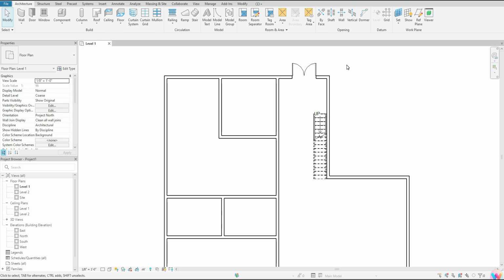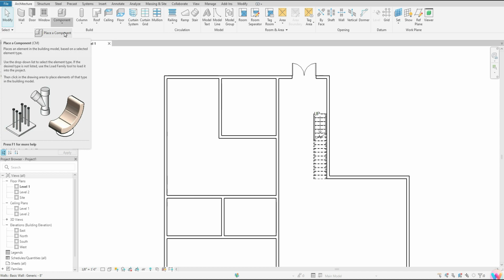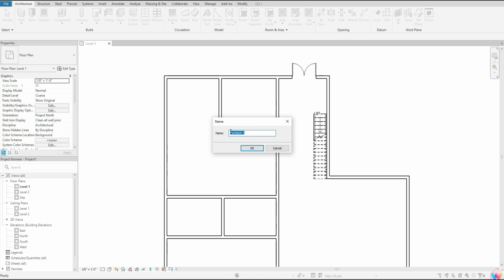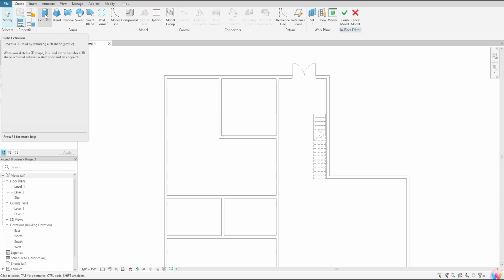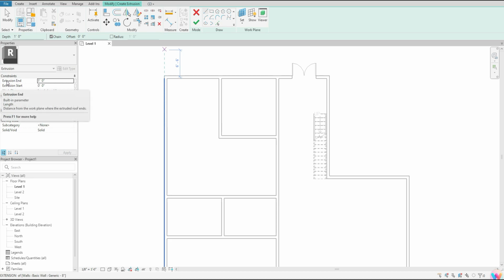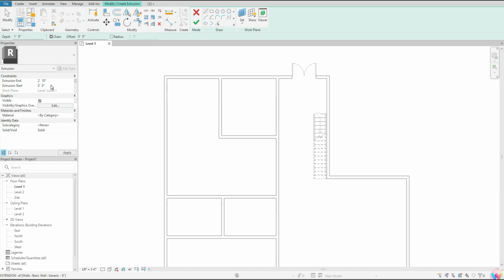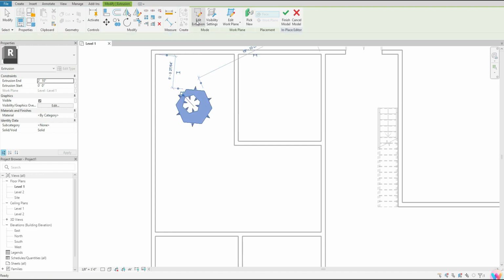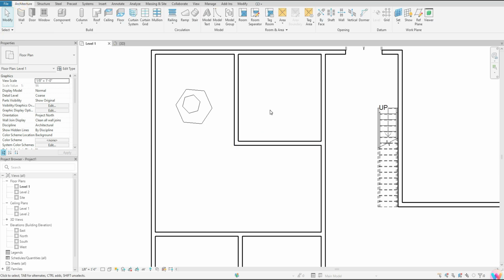Revit 2024 Creating Custom Components with Model In-Place Tool: Extrude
Revit 2024: This tutorial will walk you through step by step on how to use Model In-Place Extrude tool to create custom components.